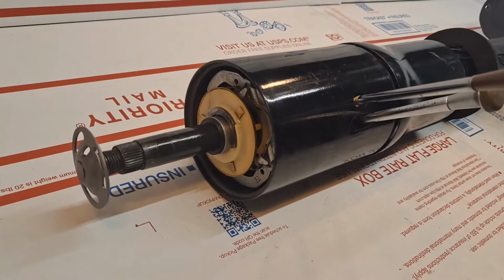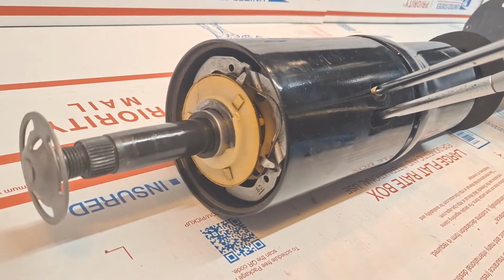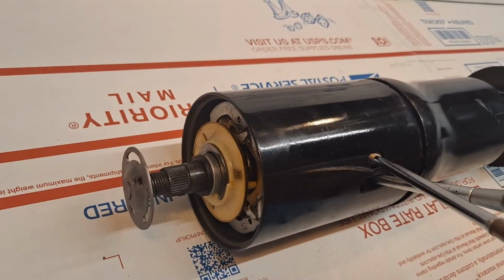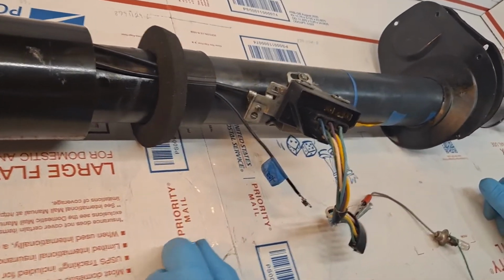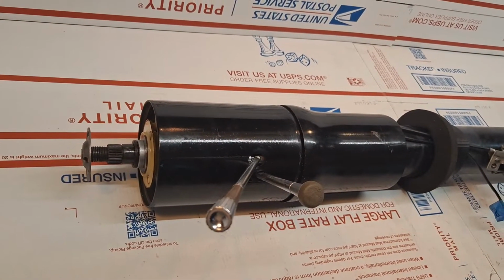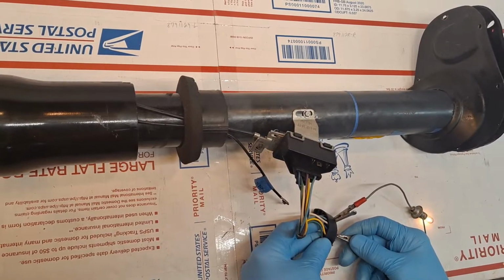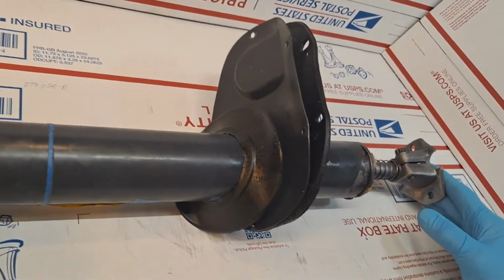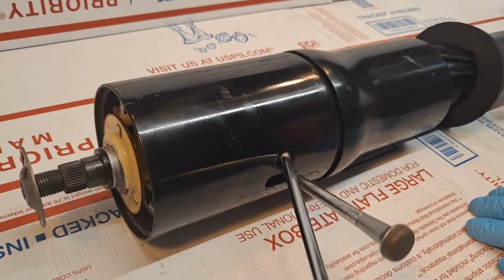1966 GM OLDSMOBILE TILT & TELESCOPIC STEERING COLUMN REBUILD RESTORATION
I am a serious collector of vintage Cadillac Eldorados and personally have seven (7) in my collection. Due to the absence of commercially available solutions I began restoration of critical components for my own classic car collection that evolved into me assisting other collectors with valuable restored items while at the same time
making new Eldorado friends all over the world.

This video depicts the a functional validation test of the completed fully assembled embodiment of as tested under power and the mechanically articulating test of the 5 POSITIONAL TILT and INFINITE TELESCOPIC MOTION of the completed fully assembled Restored Unit. The Oldsmobile Delta 88  T&T Steering Column is virtually identical to the Cadillac Eldorado T&T Steering Column with the exception very minor differences ,.. suffice it to say all internals have the identical Engineering Design Intent.
In this subsequent 2nd video in a 2 video set video I am providing presenting the final validation testing of the fully assembled embodiment  of the 1966 OLDSMOBILE DELTA 88 TILT & TELESCOPIC STEERING COLUMN RESTORATION,.. whereas in the prior 1st video the components were displayed in a PRE-ASSEMBLY STATE ,.. depicting all the individual components after replacement / repair / servicing of the non-assembled parts separately surface treated for corrosion resistance in a pre-lubrication state including the 1/2 round spherical balls that facilitate the TILT FUNCTION and the changing and servicing the three (3) BEARING SETS ,..as part of the in-process work in providing a FULL RESTORATION OF AN ORIGINAL VINTAGE 1966-67 GM OLDSMOBILE TILT & TELESCOPIC STEERING COLUMN.

The predecessor video shows the fully disassembled unit as a layout across the bench depicting the individual components that are repaired/replaced/serviced as part of this comprehensive Restoration.

I provide SHOW QUALITY RESTORATION of the GM Cadillac Original Vintage Steering Wheels from 1959 through 1966 having the (2) two tone colorizing with the chrome accent pieces and the 200 Grip Line specialty design on the front face of the steering wheel ring perimeter.